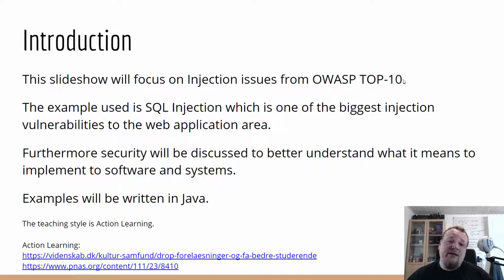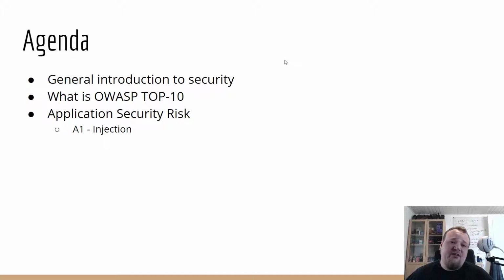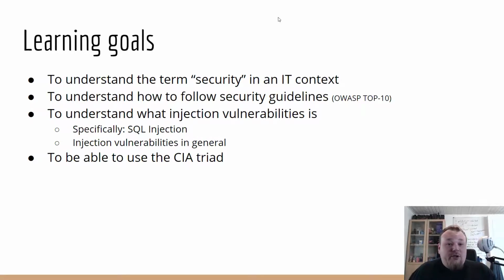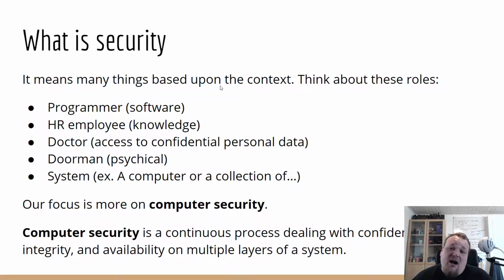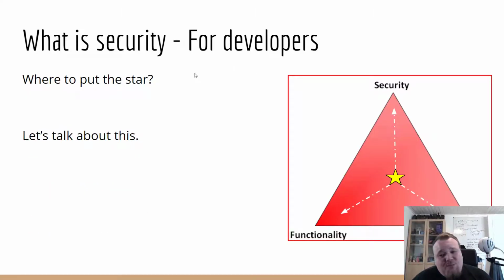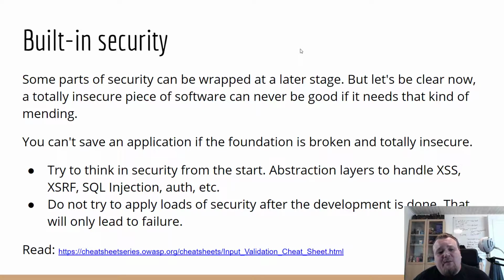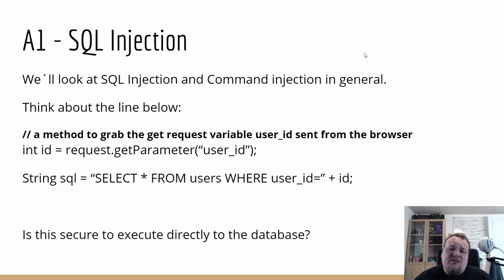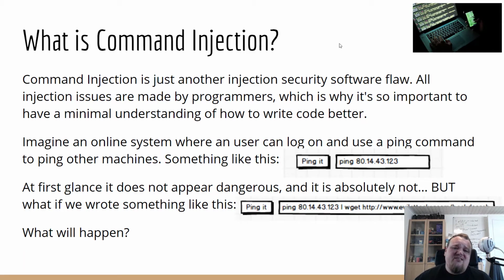OWASP Top 10: Injection - Detailed Explanation with Real-World Examples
Unlock the secrets of web security with this comprehensive dive into one of the most critical vulnerabilities: Injection Attacks. In just 37 minutes, learn how these attacks work, explore real-world examples, and discover practical strategies to protect your applications from falling victim. Perfect for developers, security professionals, and anyone keen to enhance their cybersecurity knowledge!

OWASP TOP 10 video 1/10 on the 2017 OWASP Top Ten Security Risks.

Daniel Ellebæk discusses the details about the #1 security risk listed in this years 2017 OWASP Top 10 Security Risks.

A1:2017-Injection